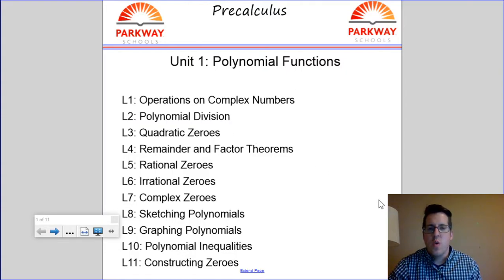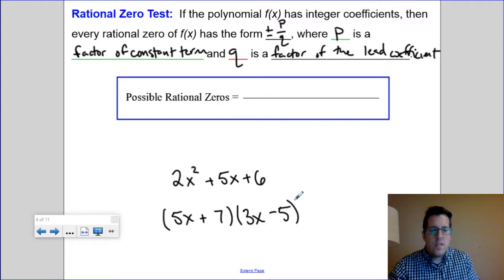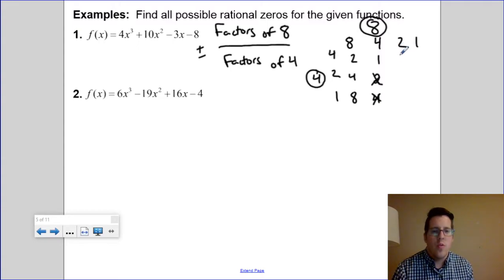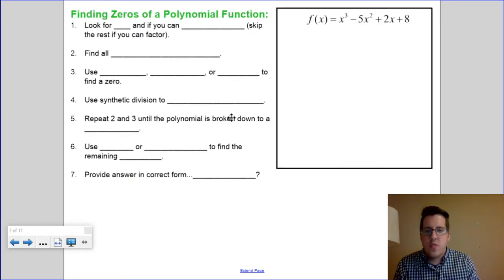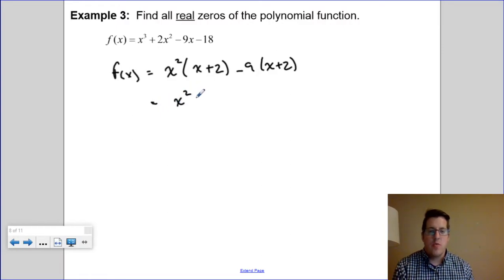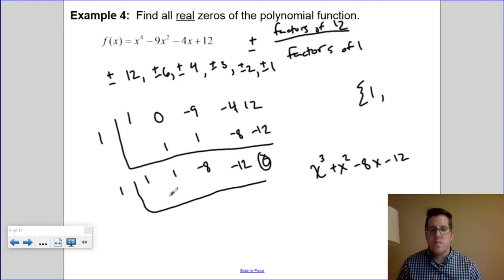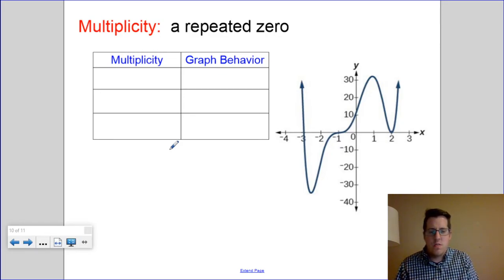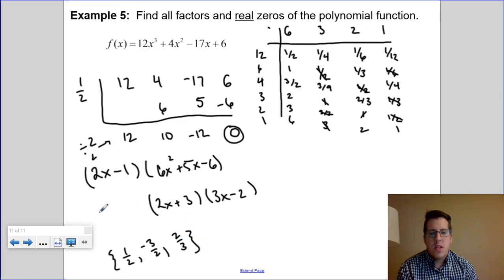PreCalculus Unit 1 Lesson 5 Rational Zeroes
A video on how to use the Rational Zeroes Test/Rational Root Theorem to factor polynomials and find their rational zeroes.